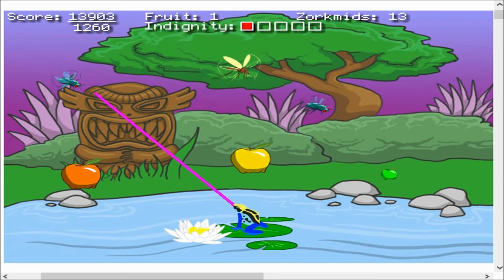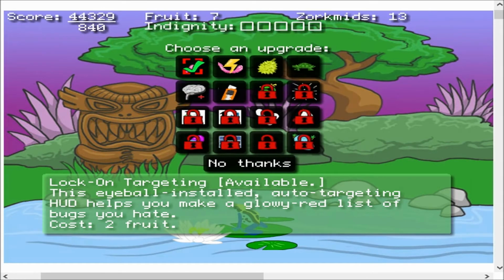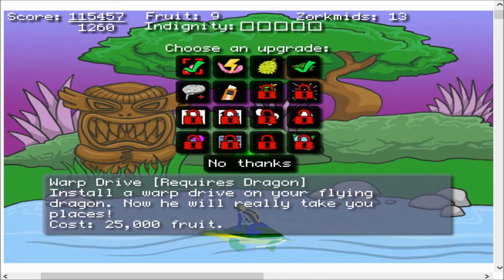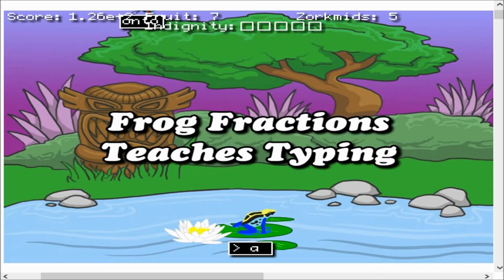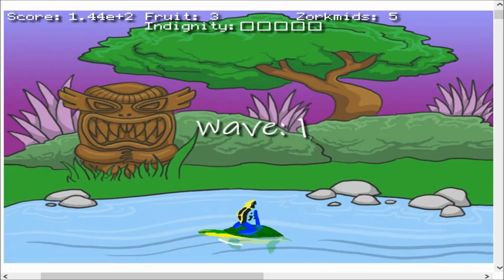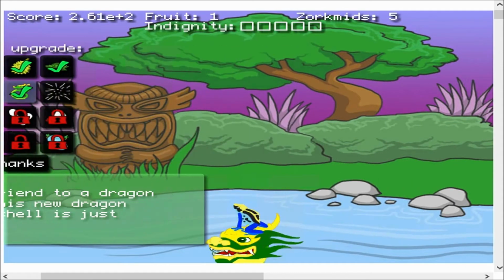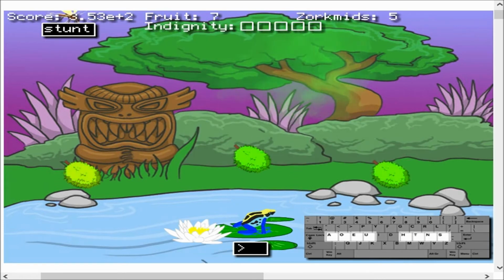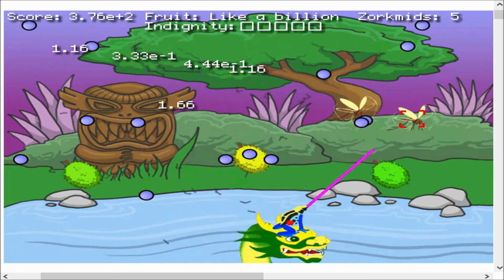Let's Learn Fractions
Breaking down the youtube LP barrier and bringing in a new age of interactive gaming. It's time to learn math.